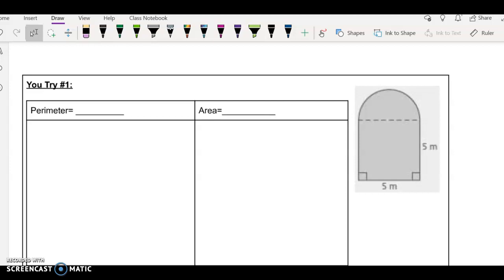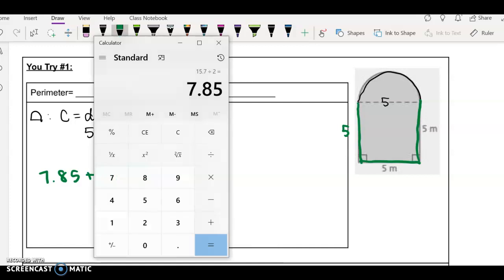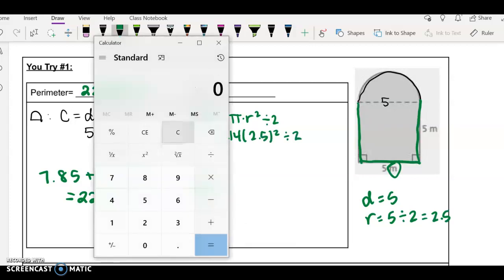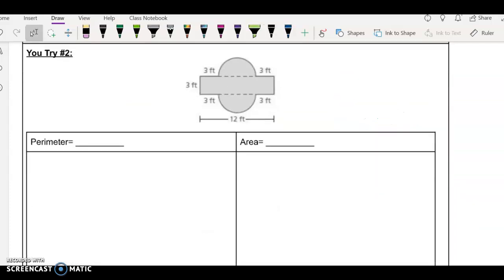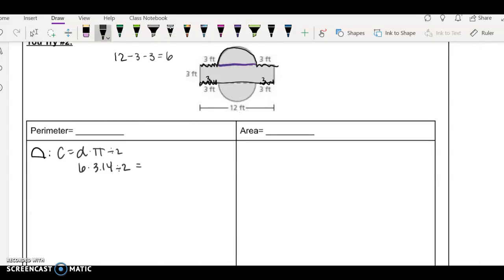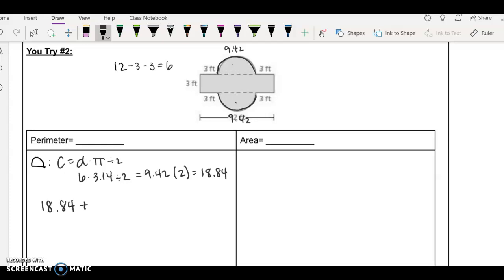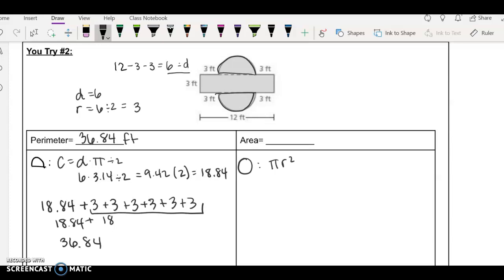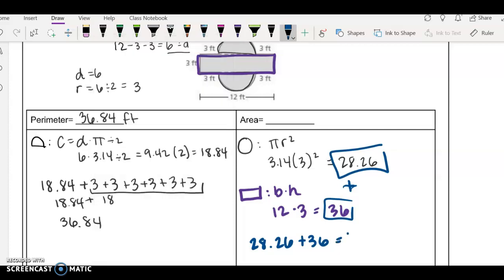9.3 Try Its